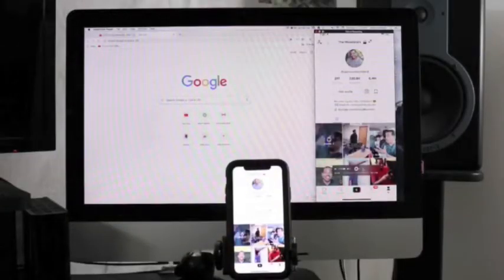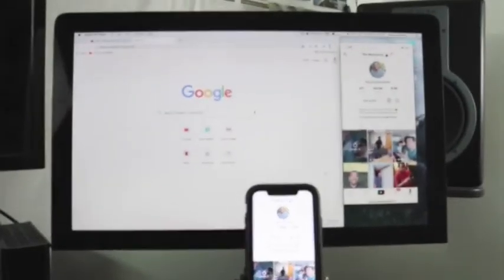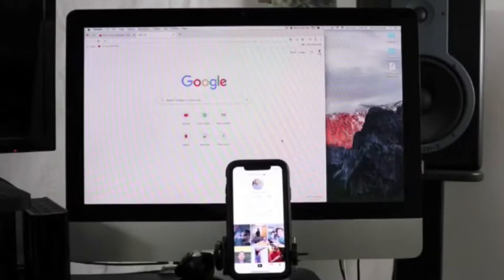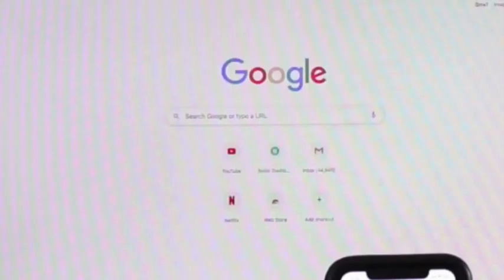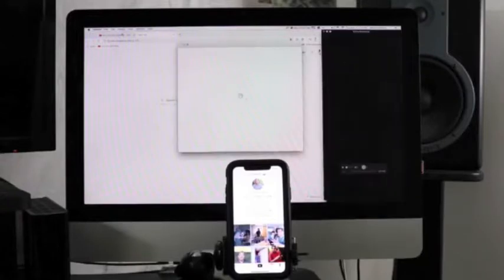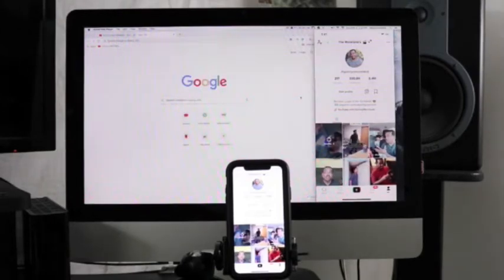How To Share Your iPhone Screen To Your Mac - Tutorial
In this video, I show you how to share and also record your iPhone screen to your Mac.
You will need:
1. A lighting cable
2. A Mac Pc or Laptop
3. An iPhone with ios 8 or later

P.s I apologize for the quality of this video as I was having tech issues...

In this video I used the following products;
Iphone XR
Imac 21.5